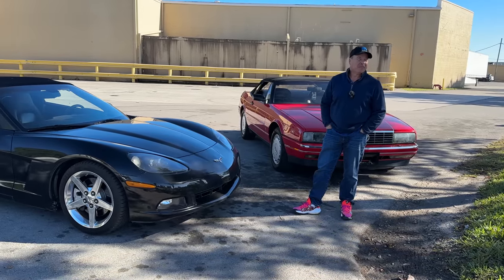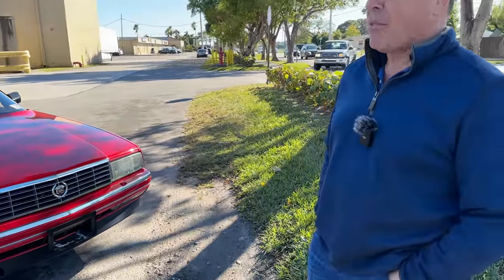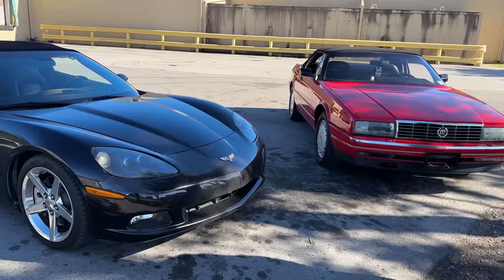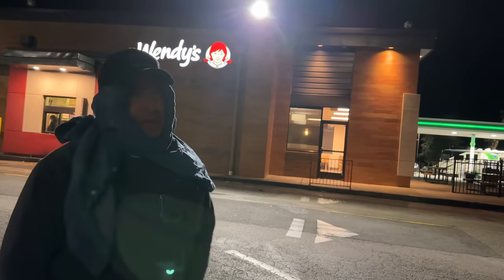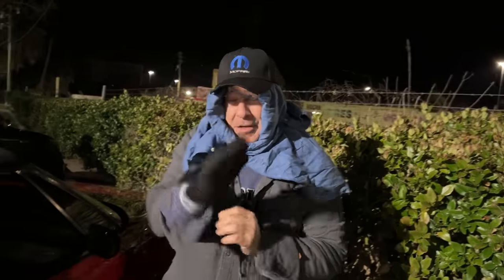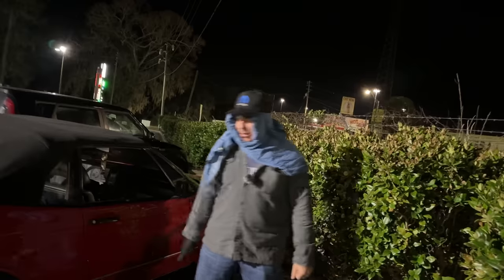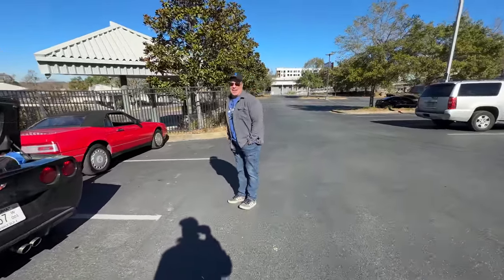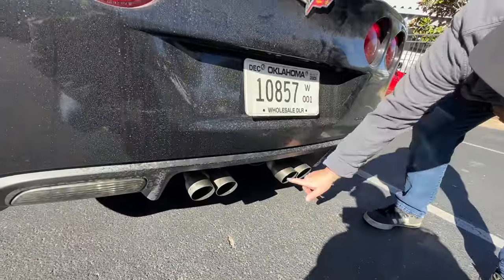Will SamCrac's 300K Mile c6 Corvette and the Flooded Cadillac Allante Make it 1700 Miles Home?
Sub to @bigalsbikeandauto
Sub to @Samcrac